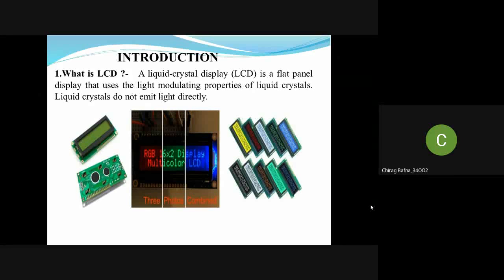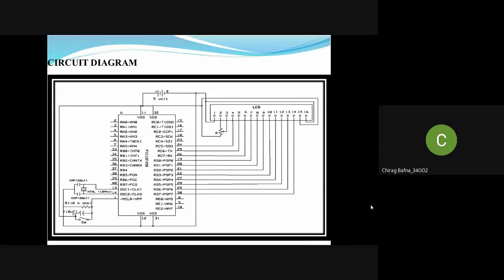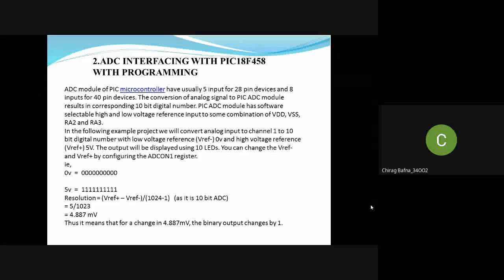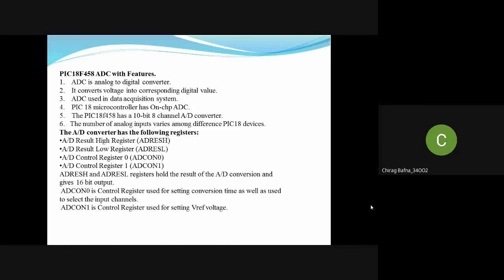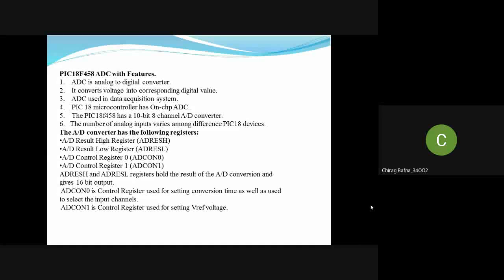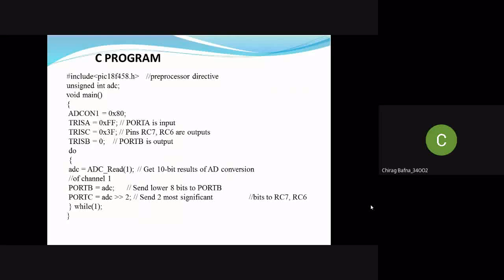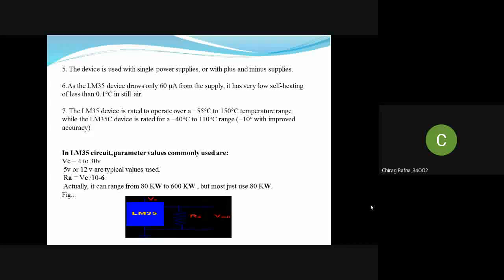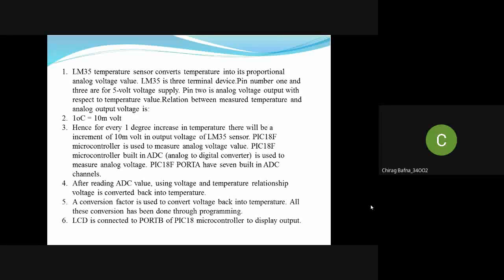Interfacing with PIC18F458 microcontroller.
LCD,ADC&LM35 INTERFACING WITH PIC18F458 MICROCONTROLLER.